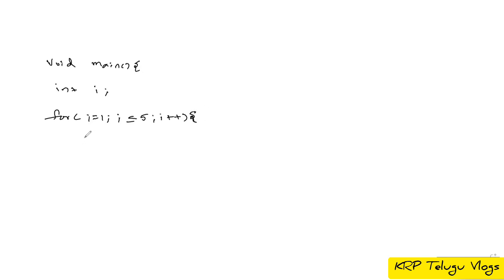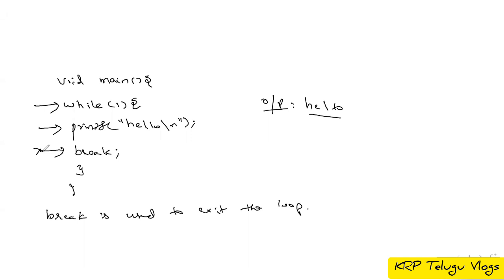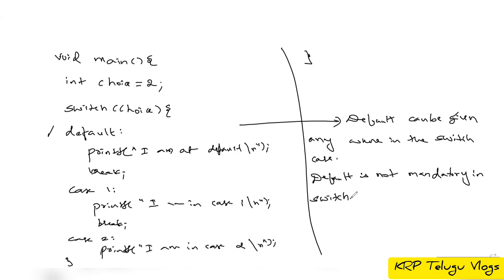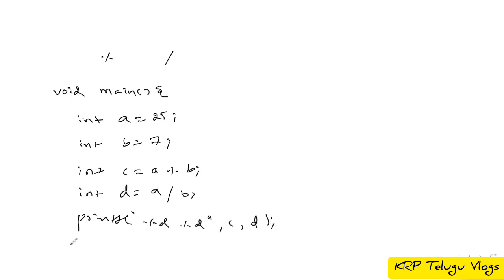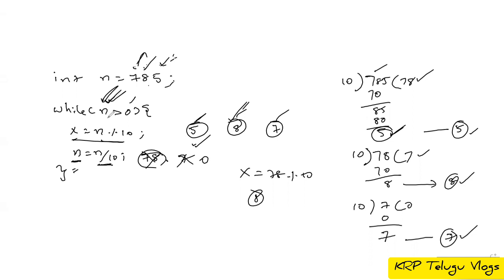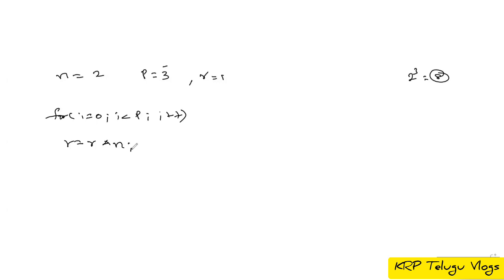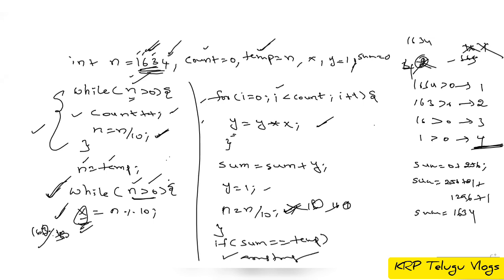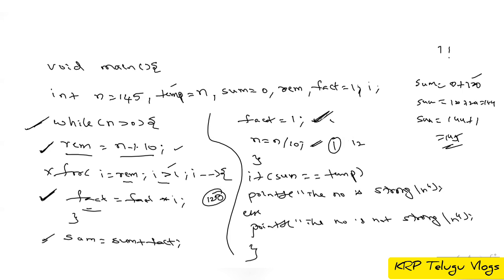Loops in C | while and continue | C live Course